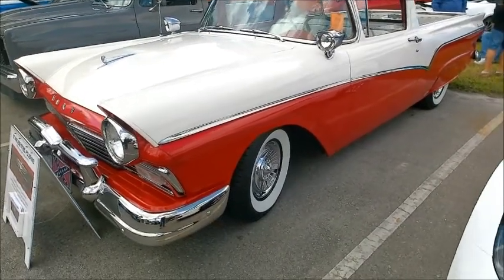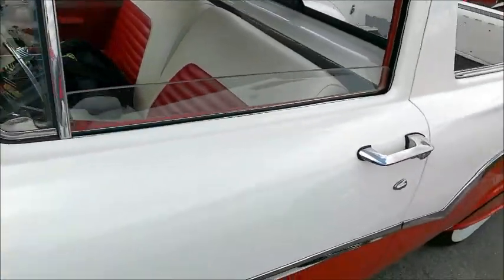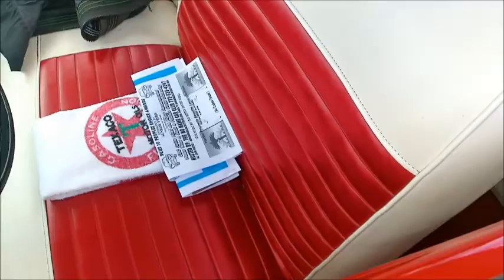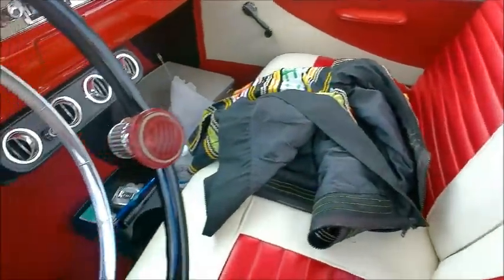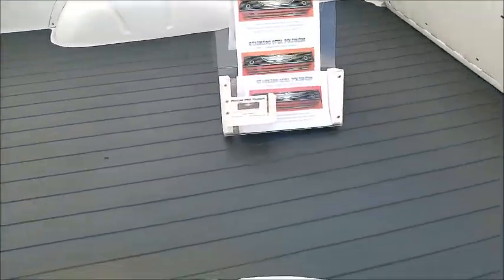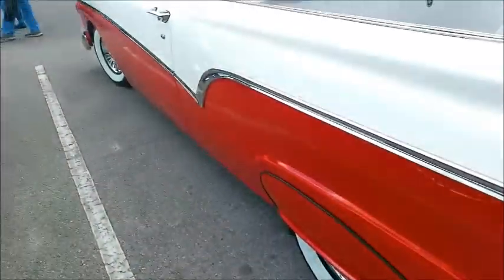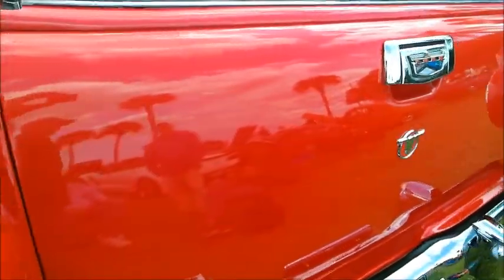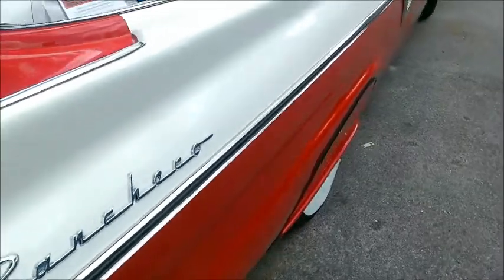1957 Ford Ranchero RedWht RR0130215621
These were very popular back in the day. and Ford sure made a nice one to start off with! They kept on producing models ending witih the 1979 model year. The advantage was all the comforts of a sedan with the identical dash...the disadvantage would be hauling limitations of the chassis from a stationwagon, initially.

Show less